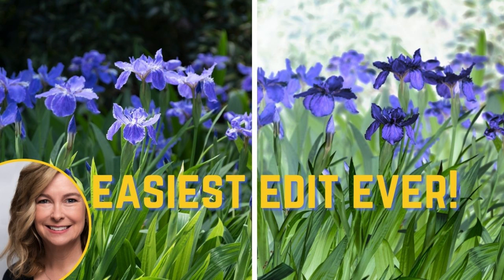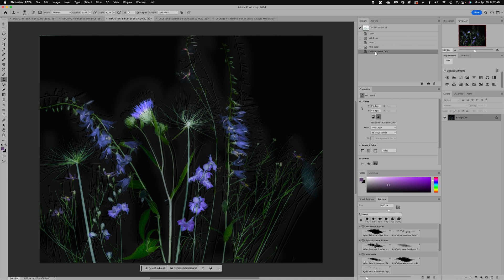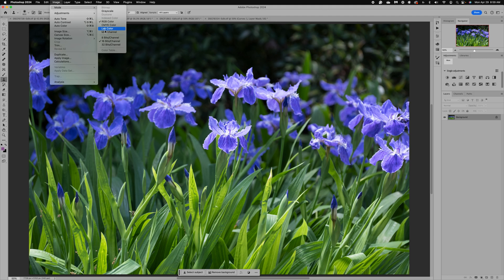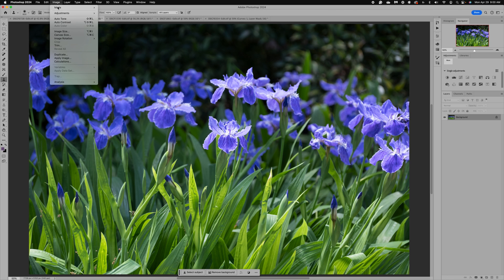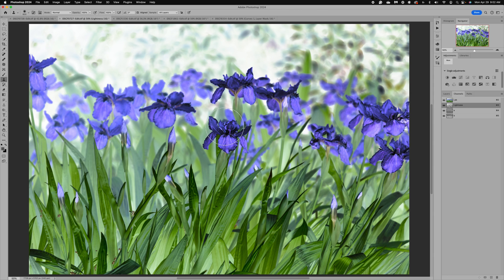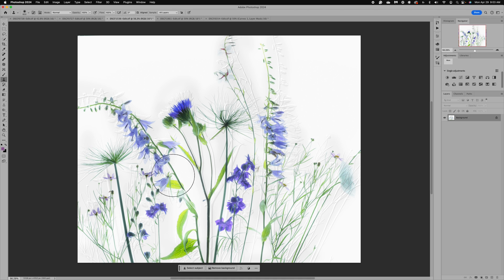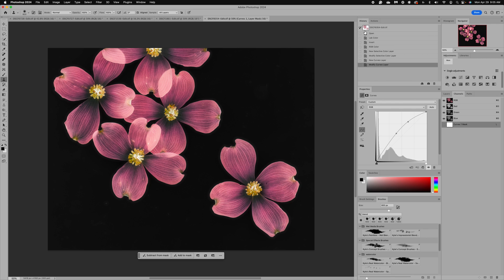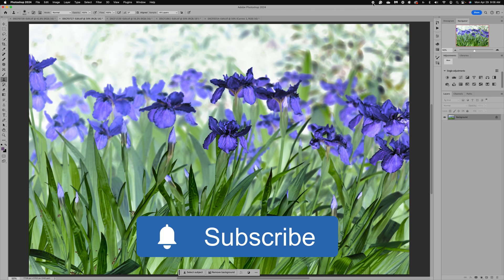Using LAB Color Mode to edit for a creative look | Edit with Photoshop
Learn a quick tool in Photoshop to create a fun painterly looking image. This edit does not require masking or any challenging tools. Follow my quick process to create these images.